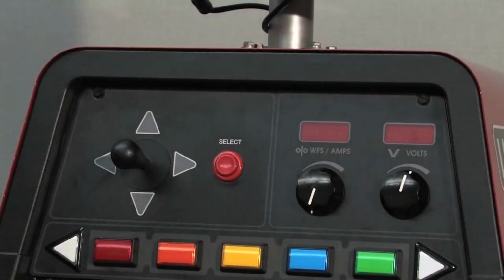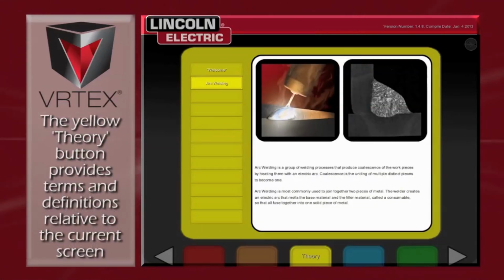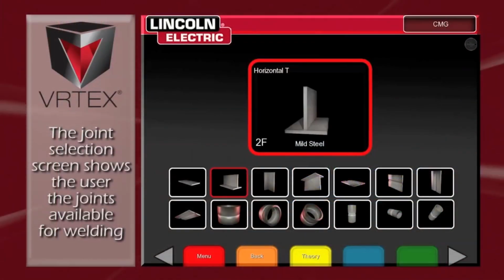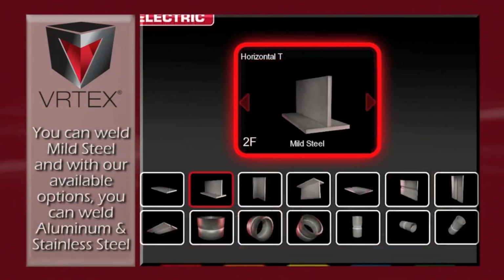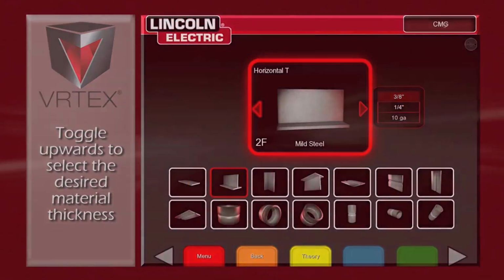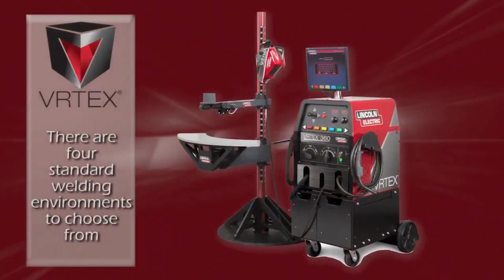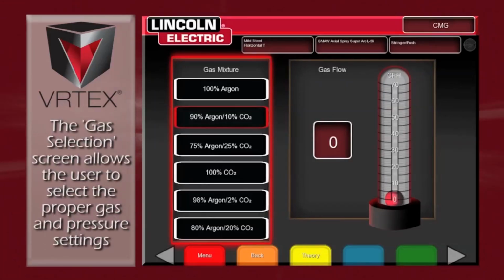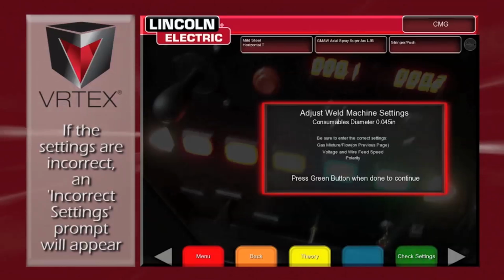VRTEX User Interface